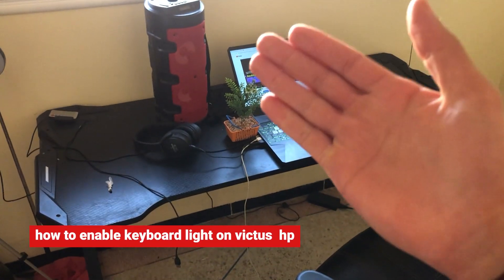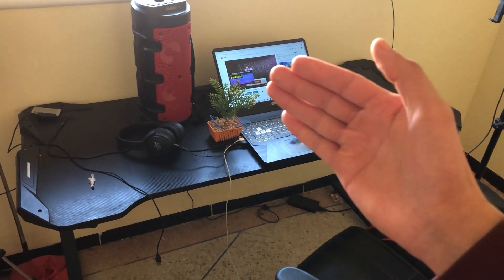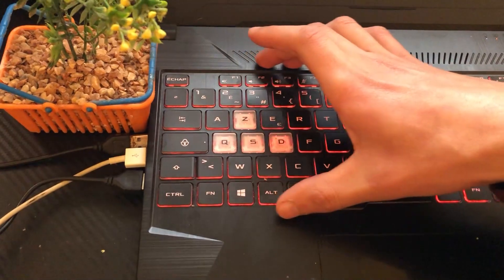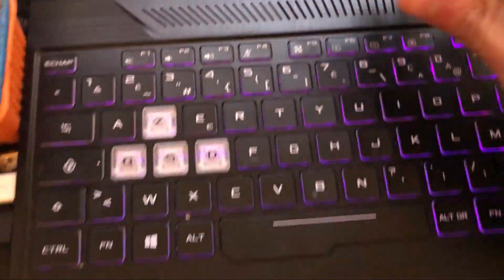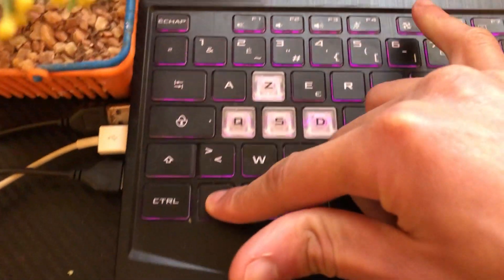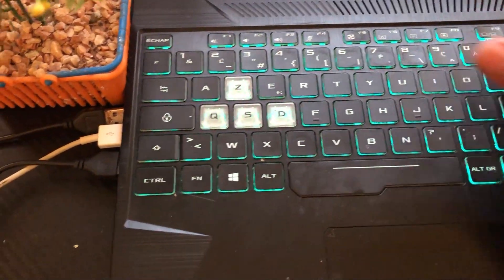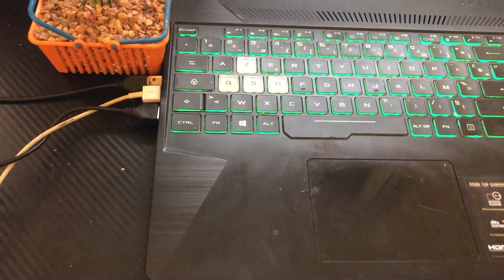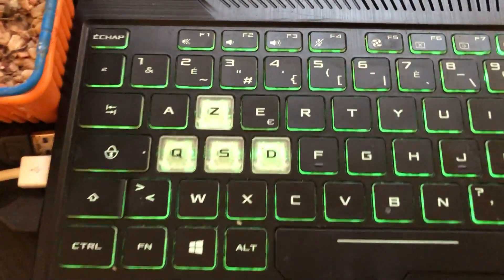How to Enable Keyboard Light on Victus Laptop HP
The video titled "How to Enable Keyboard Light on Victus Laptop HP" provides step-by-step instructions on how to turn on the backlit keyboard feature on an HP Victus laptop. The video covers the necessary steps, such as accessing the keyboard settings in the control panel or the laptop's BIOS, to ensure the keyboard light is functioning correctly. The video is intended for users who are unfamiliar with the process of enabling the keyboard light and need guidance on how to do it effectively.